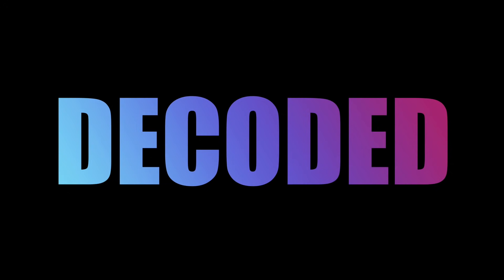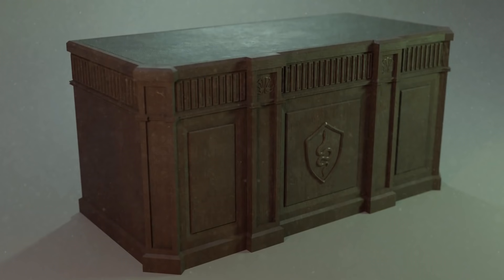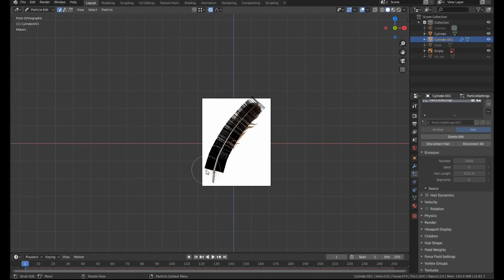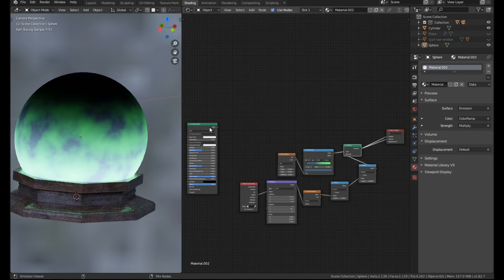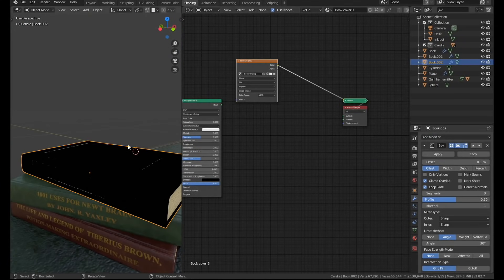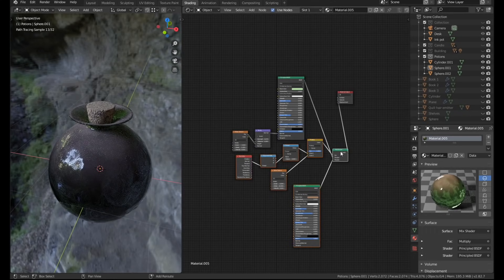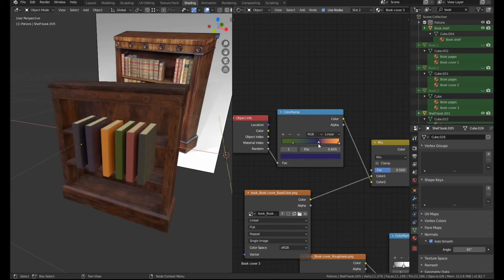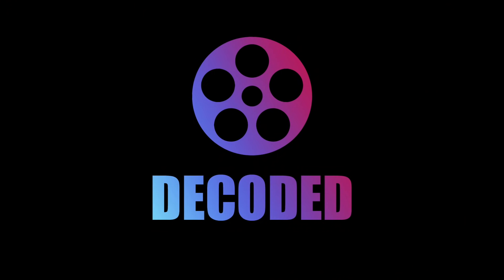Creating Snape's Office In Blender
This video covers how I created the Hogwarts office of Professor Severus Snape in Blender 2.8. A lot of the techniques used in this video can be applied to create any medieval or fantasy scene in Blender. Topics of discussion include procedural dust, realistic candles, volumetric lighting, and much more.

My Gear -
(Camera) Canon M50
(Processor) Ryzen 2700x processor
(RAM) Gammix 3000 MHz (I have two of these)
(Motherboard) Asrock B450 pro4 Motherboard